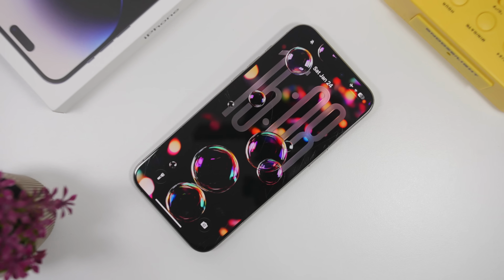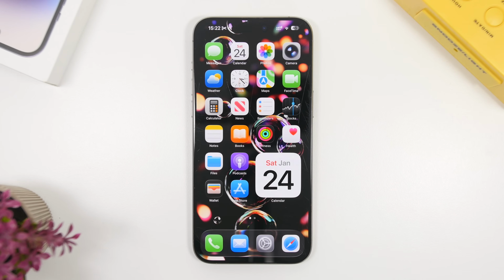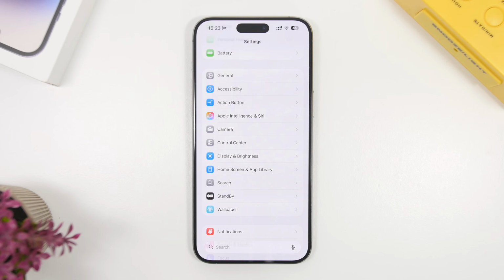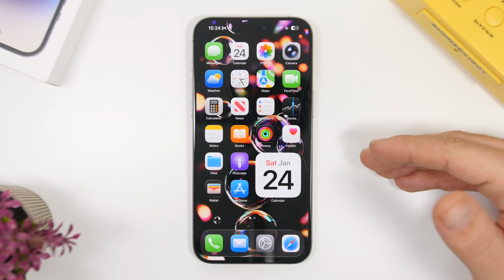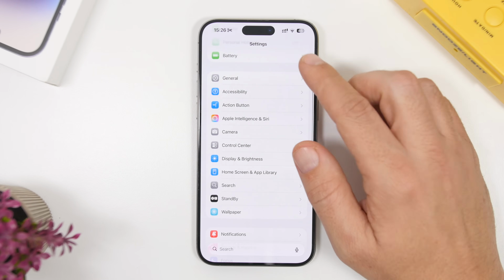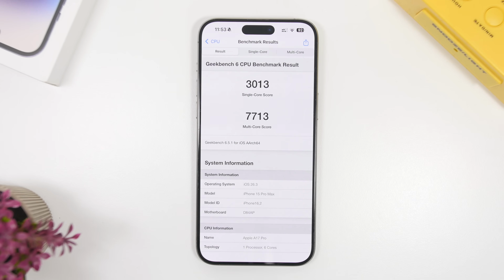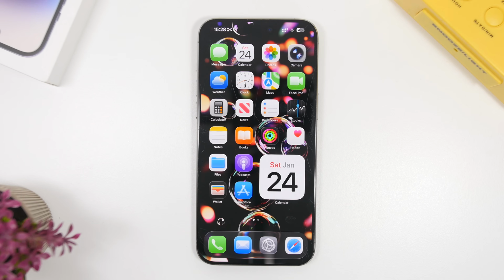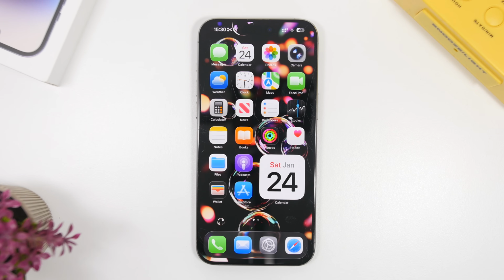iOS 26.3 - Everything NEW Coming to iPhone !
Everything new coming to iOS 26.3, features, changes, and more.

In this video you can learn everything new that is coming to iOS 26.3 and also about the performance, battery and release date.

Features 0:00
Battery 4:45
Performance 6:06
Next Releases 6:46